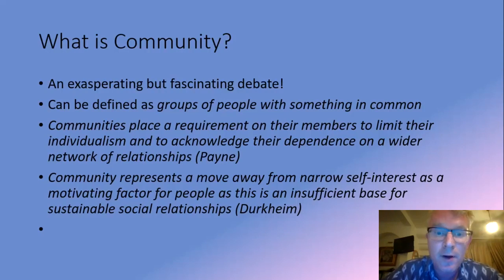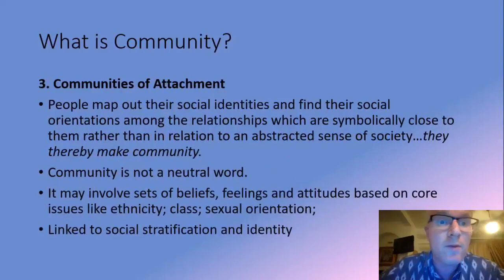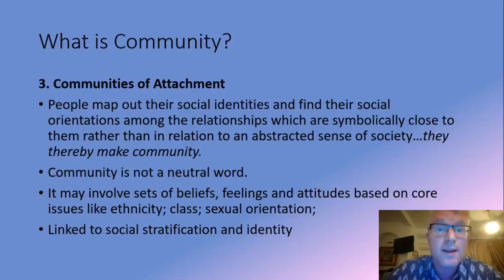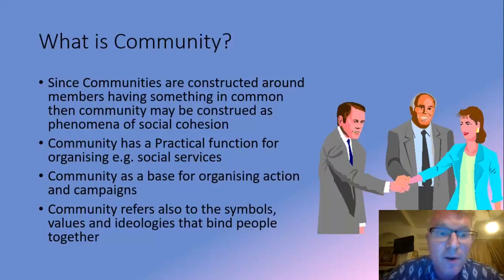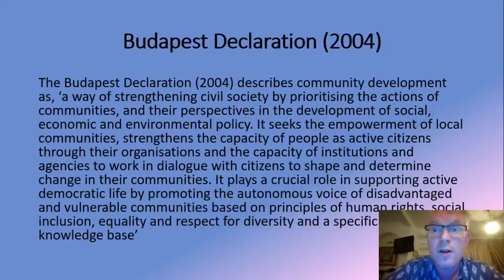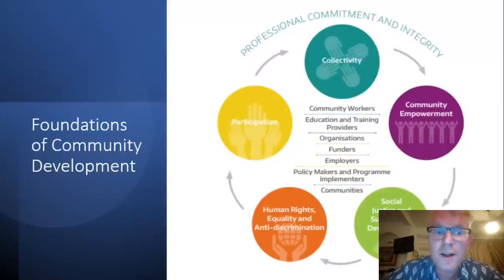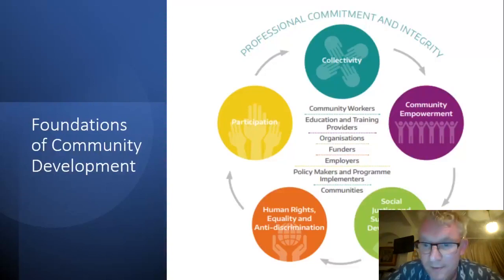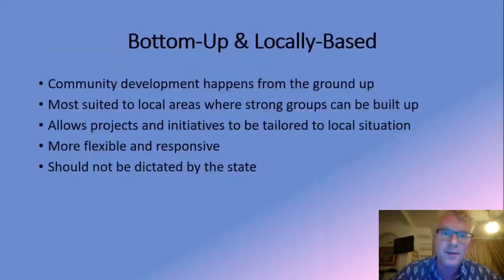Topic 3. Concept of Community